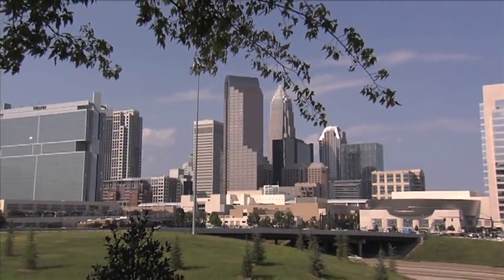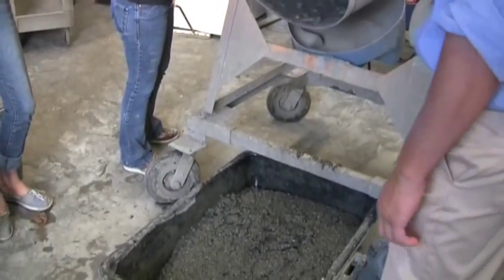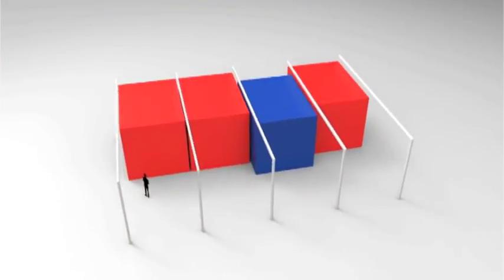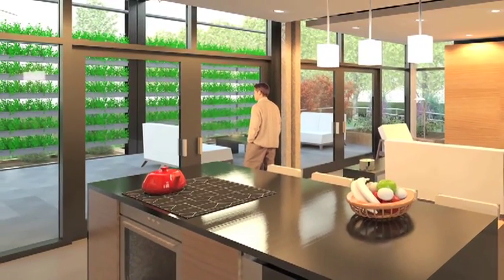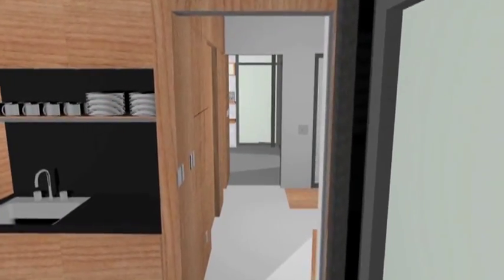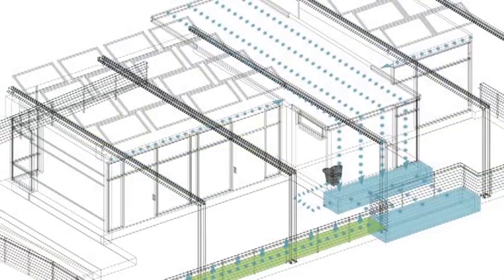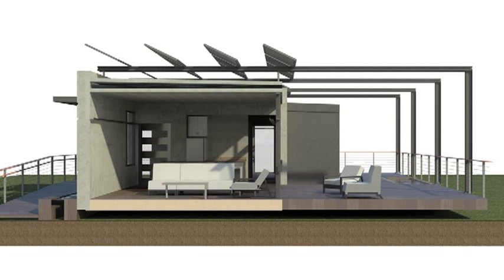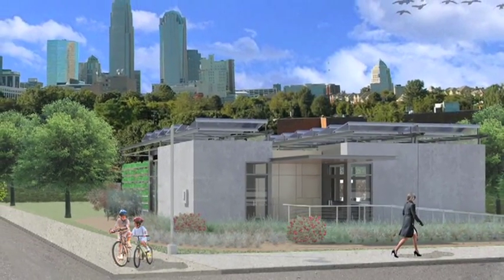The University of North Carolina at Charlotte Computer Animated Walk-through - SD2013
The University of North Carolina at Charlotte produced this computer animated walk-through video of their Solar Decathlon 2013 entry.